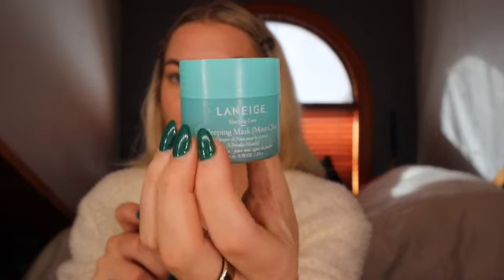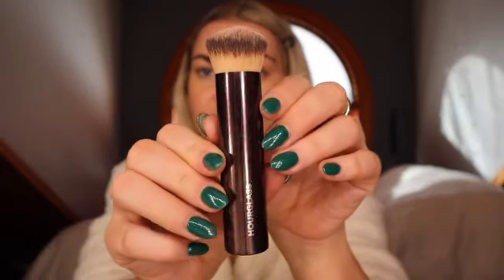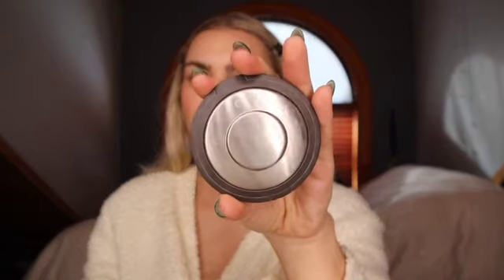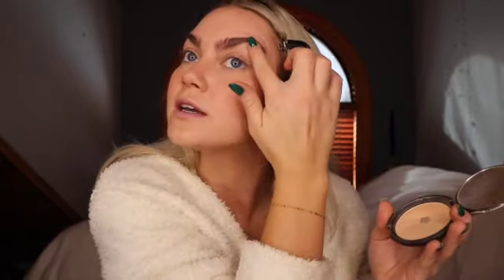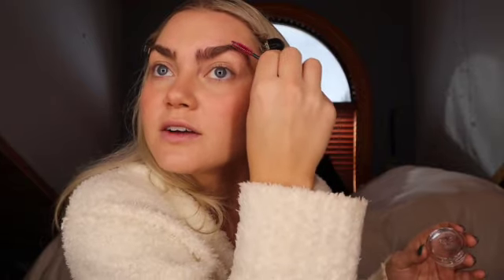GRWM Everyday Makeup *not a makeup guru* / 10 MIN ROUTINE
Lol! I am the farthest thing from a makeup guru but this was so fun to film! I hope you guys enjoyed it. If you have any questions or tips for me (lol) comment them below! I guess you could say I am a aspiring makeup guru?!

PRODUCTS:
KORA FACE OIL
BARE MINERALS COMPLEXION RESCUE
IT COSMETICS CC CREAM
KOSAS CONCEALER
L'OREAL FOUNDATION POWER
TOO FACED BRONZER
RARE BEAUTY BLUSH
MILK MAKEUP BLUSH
MAC BLUSH
BECCA HIGHLIGHTER
ELF BROW LIFT: *can't find link*
SMASHBOX SETTING SPRAY

AMAZON STOREFRONT